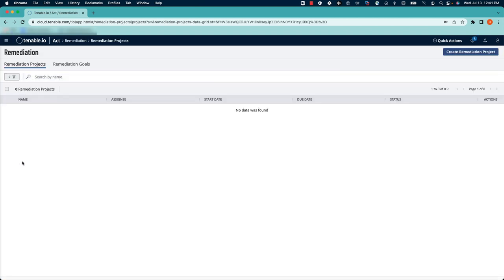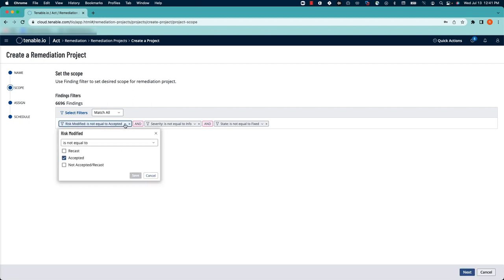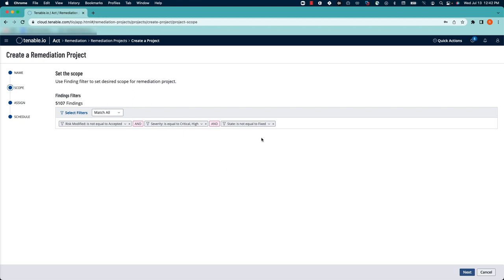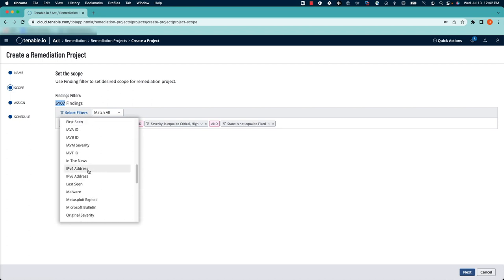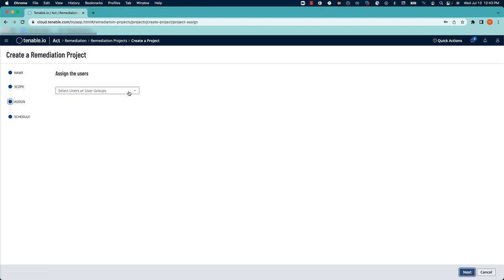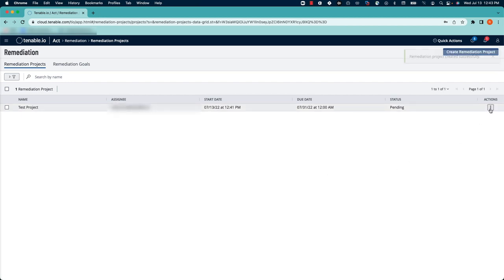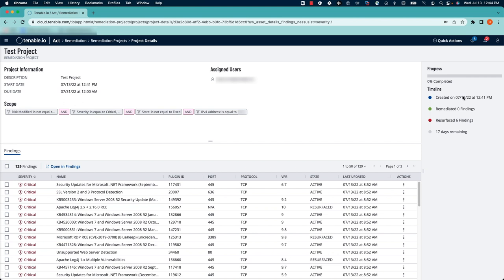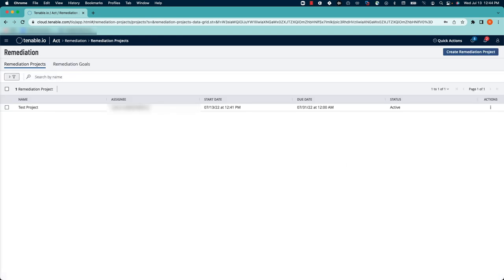Using Remediation Projects in Tenable io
This video demonstrates how to create and configure remediation projects within Tenable.io.